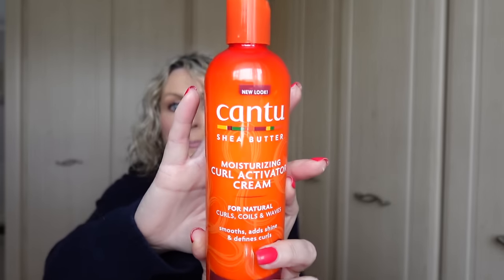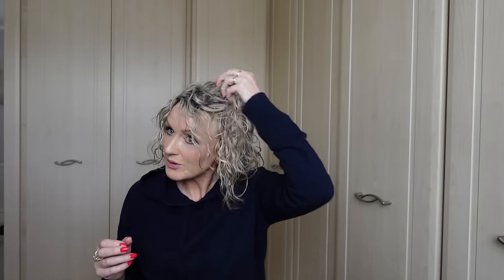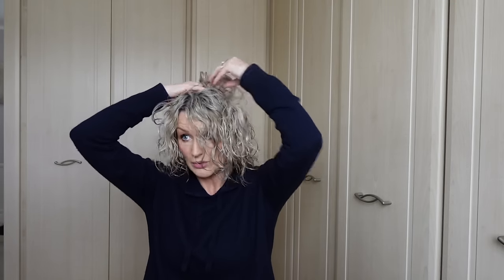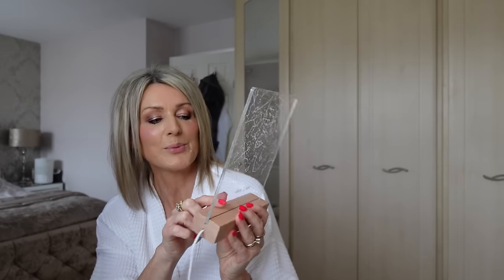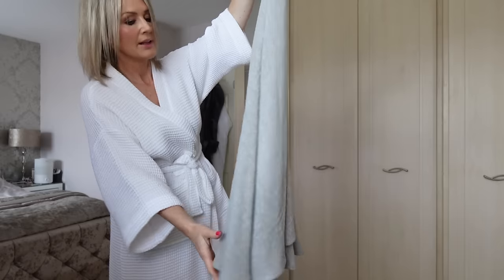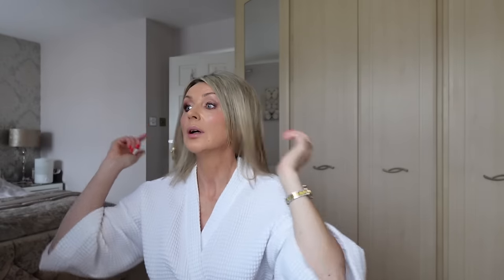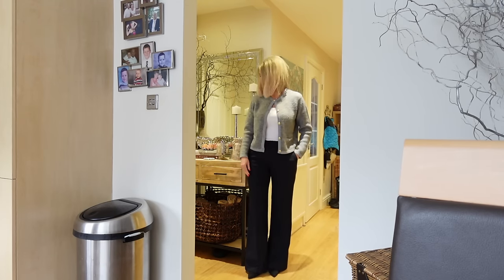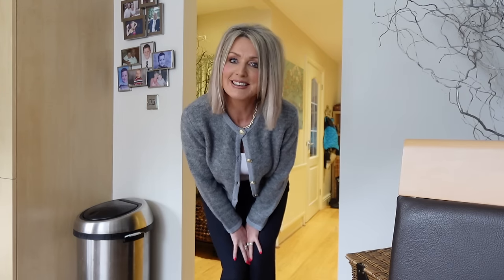I'Ve Tried The Curly Girl Method - MONDAY VLOG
In This Vlog; I've tried the curly girl method and I found out that my hair is actually wavy and not straight, more things went wrong and we celebrated our 25th Wedding anniversary.

Curl activating cream
Curl jelly
Hair extensions 16"(Scandinavian blonde and Molly Mae)
White bathrobe (M)
Grey skirt
Zara boots-old

Mirrors I use
Ilios Ring light Mirror
Nails-Semilac gel polish "Girl on fire" topped with "Elegant raspberry"